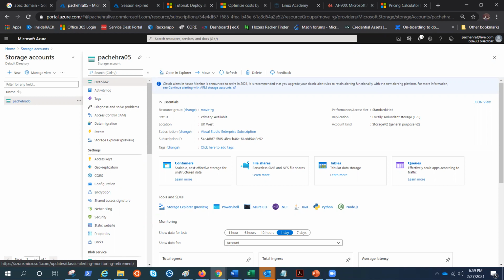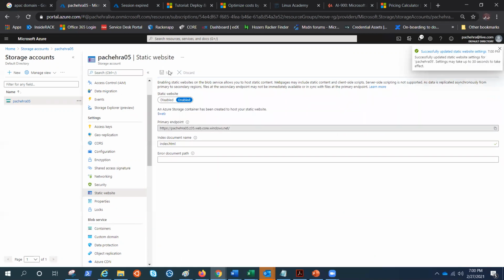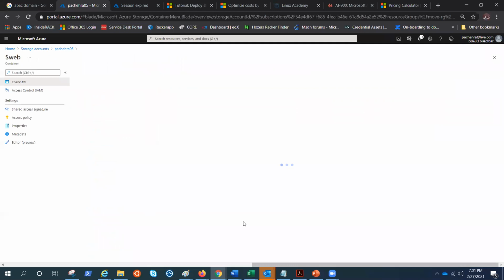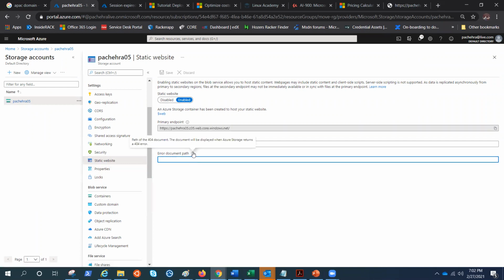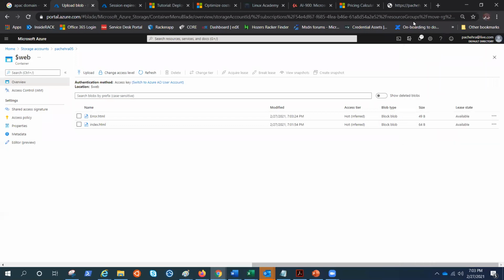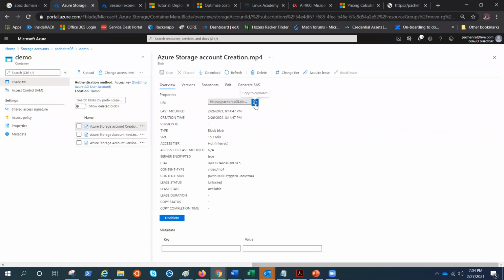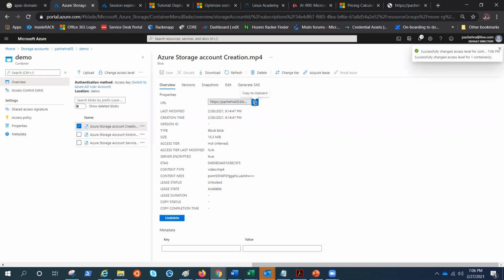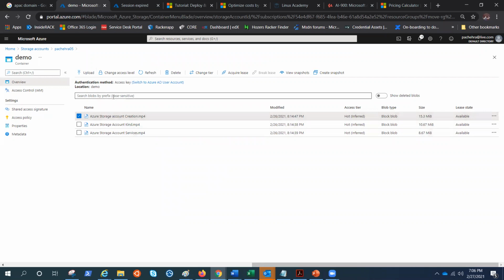Azure Storage Account - Static Website